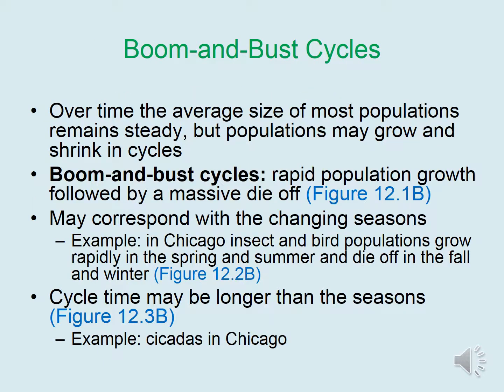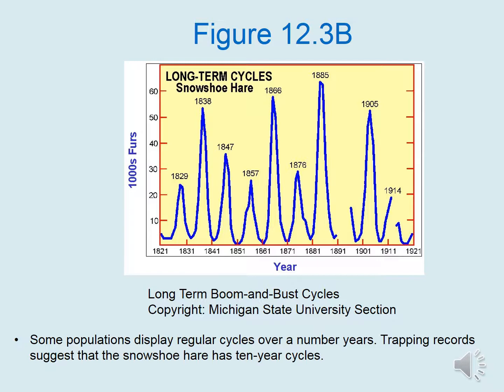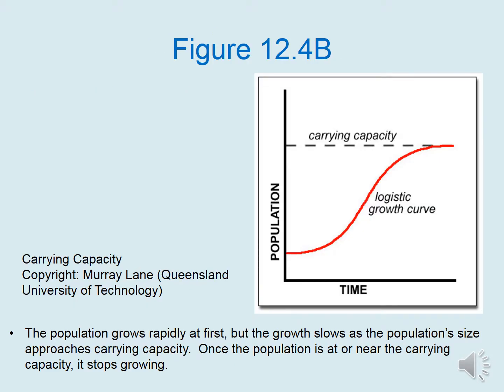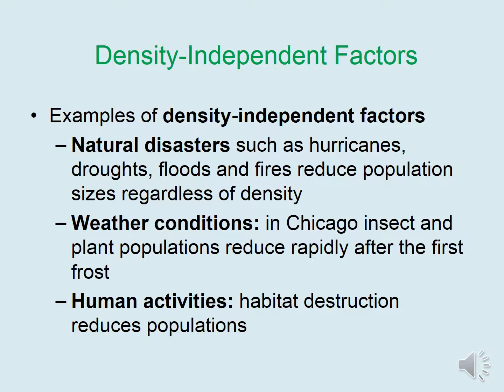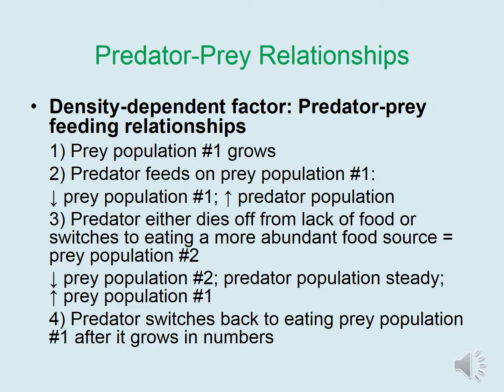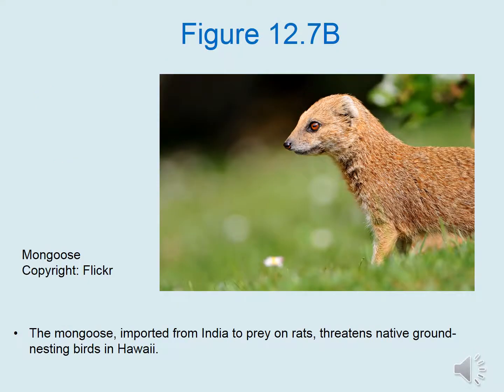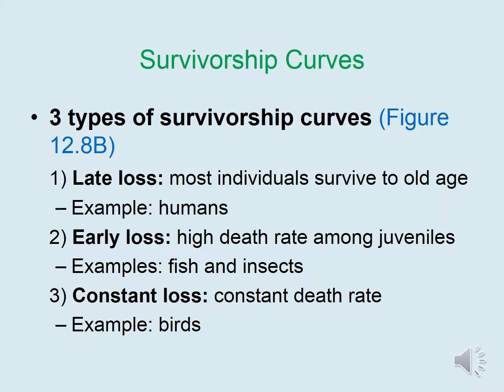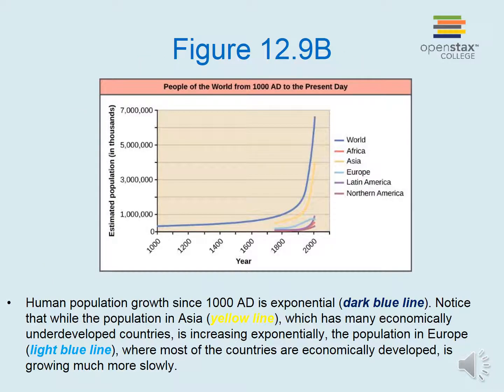Unit 12 Ecology Part B